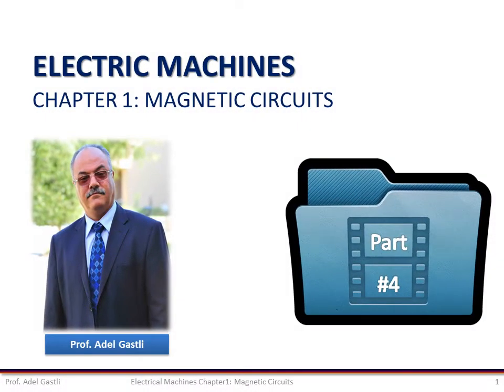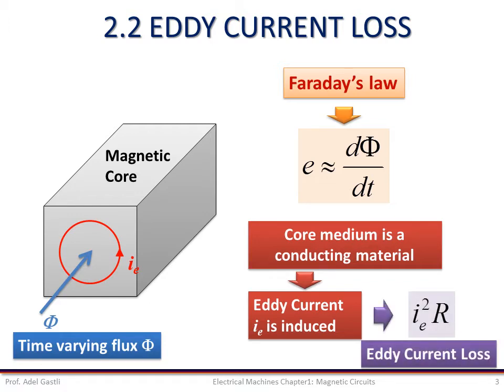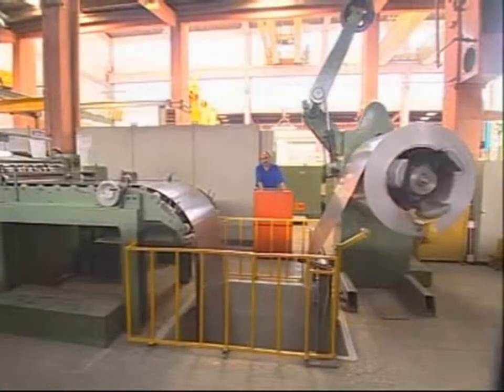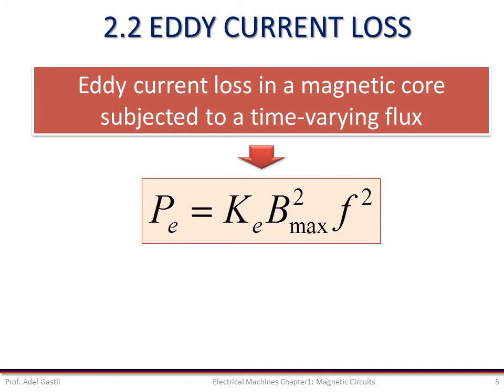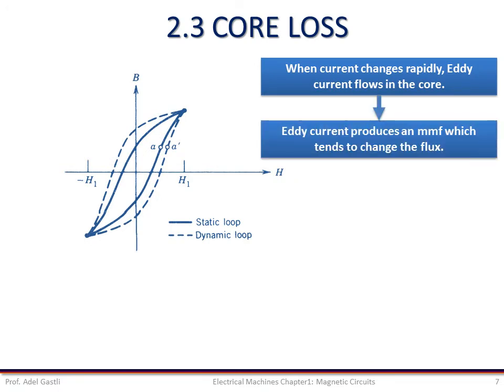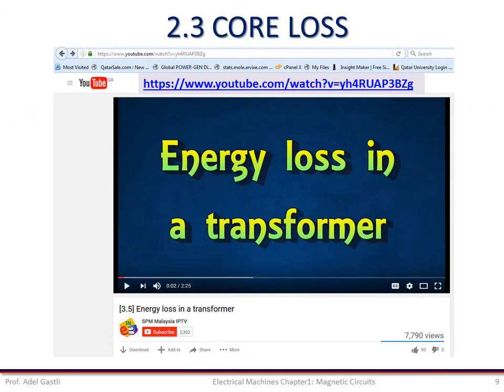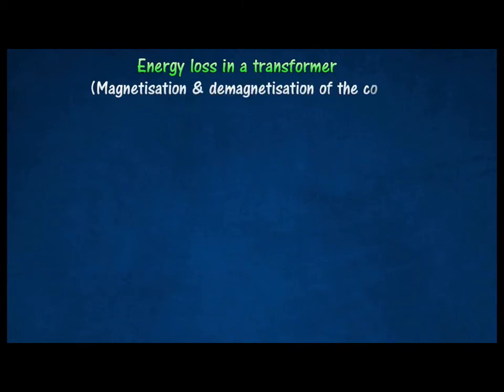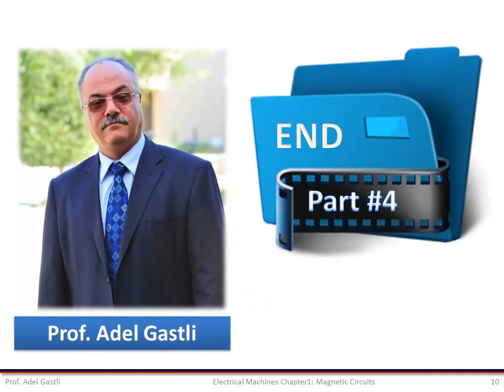Electrical Machines Magnetic Circuits (Part 4/6)